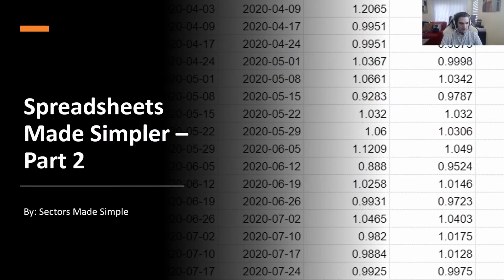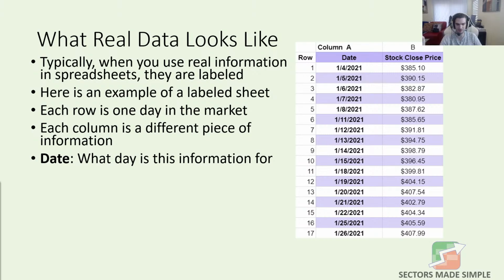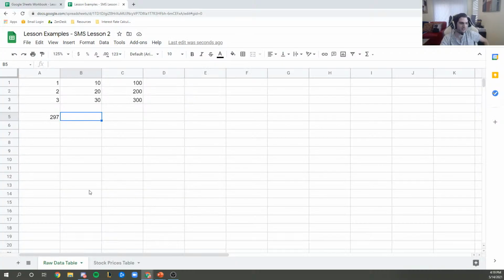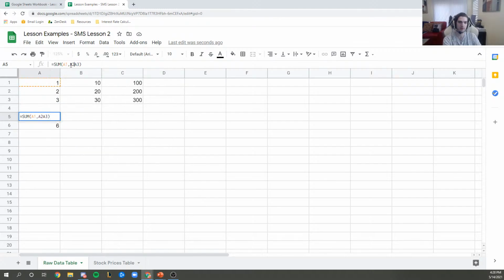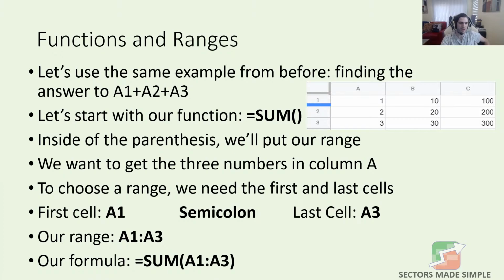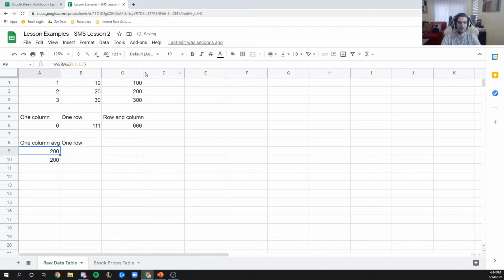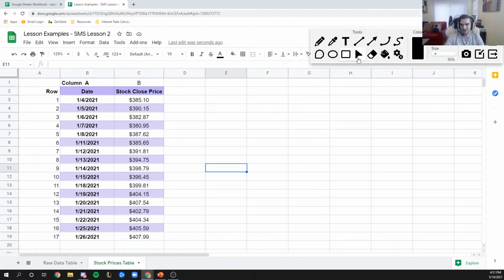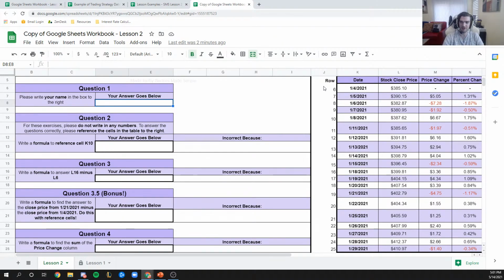Referencing Data - Spreadsheets Made Simple Webinar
In this webinar, Jonathan covers how to use information from other cells for calculations in Google Sheets and how we can use these references to find the sum and average of a group of numbers.

Original Webinar Date:  May 14th, 2021